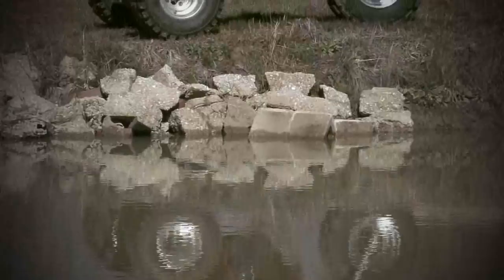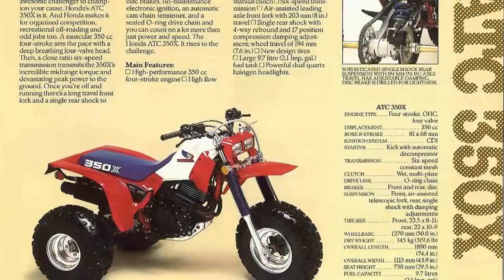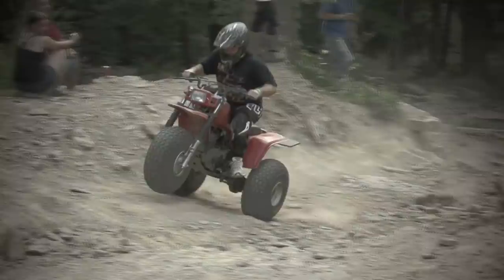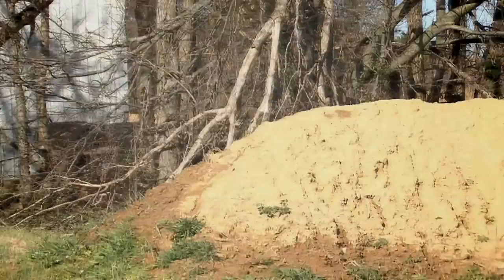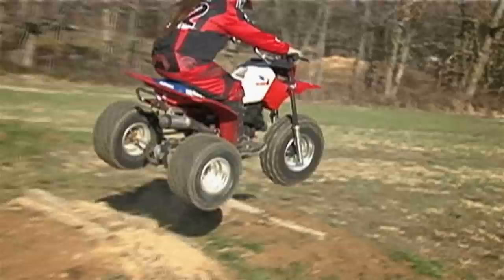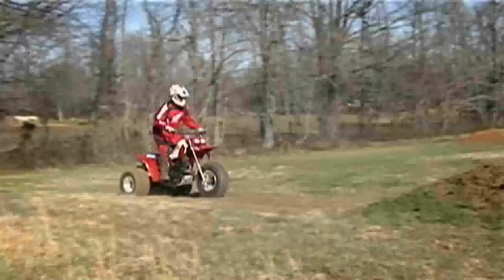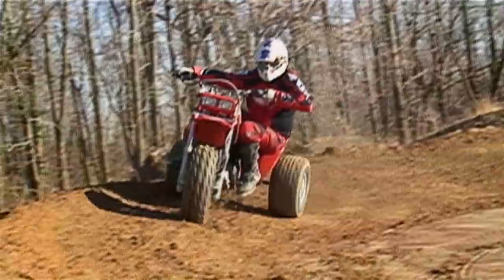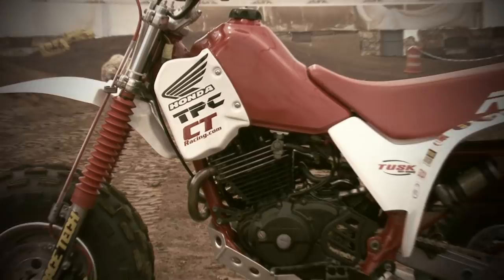1985 1986 Honda ATC350X Classics Test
We test the legendary 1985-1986 Honda ATC350X three-wheeler from a modern day prospective and discover how Honda almost started the high-performance Four-stroke ATV revolution 13 years sooner.